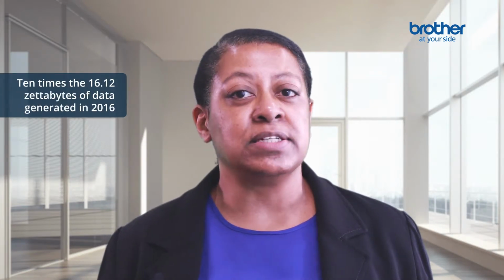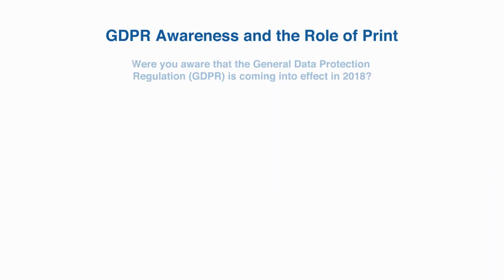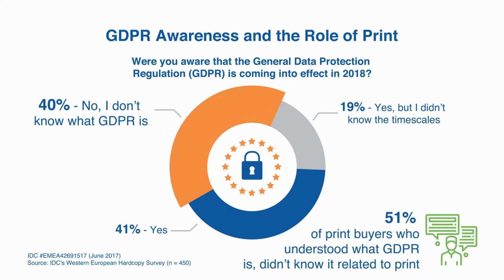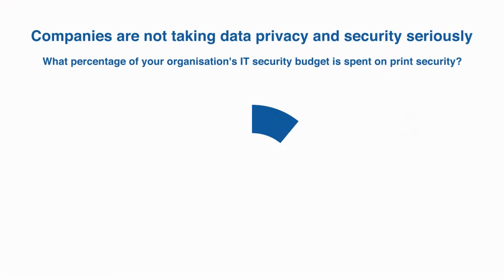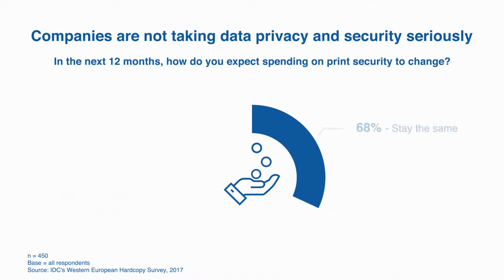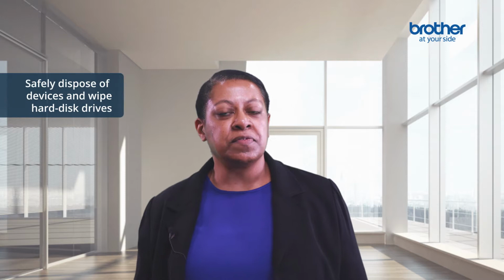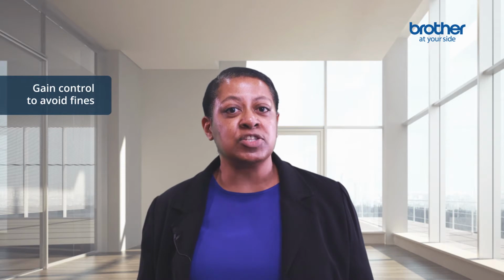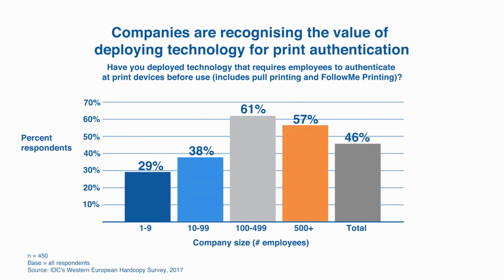Ensuring data privacy: the evolving print and document challenge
GDPR is coming into force to reflect today's data hungry society. From the 25th of May 2018, how many businesses manage their personal data needs to evolve.